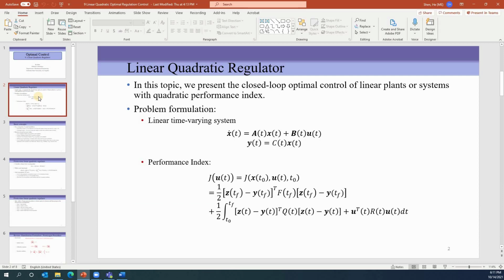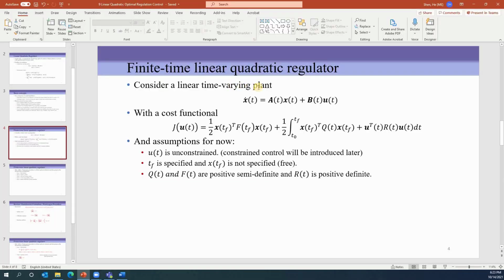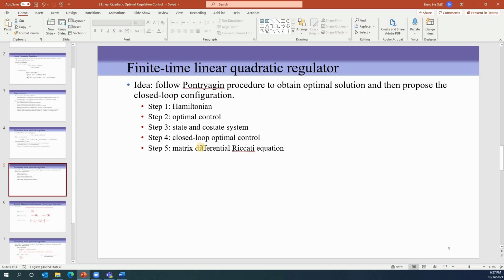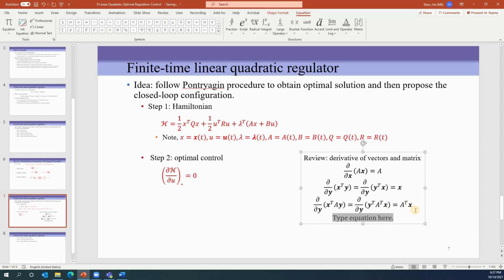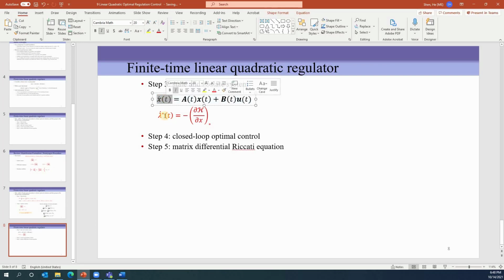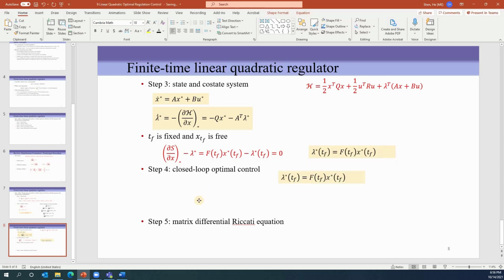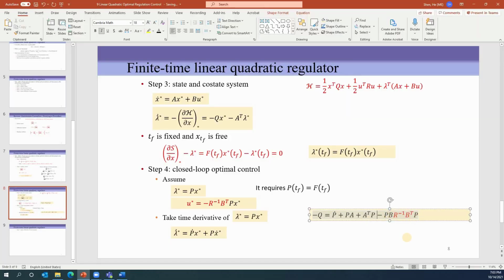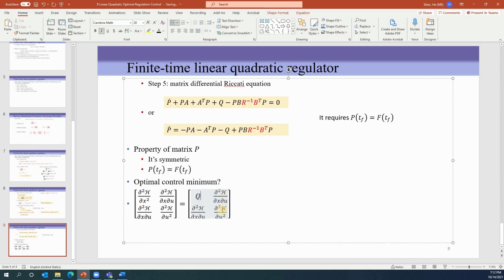11. finite time linear quadratic regulator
optimal control of finite time linear time-varying system